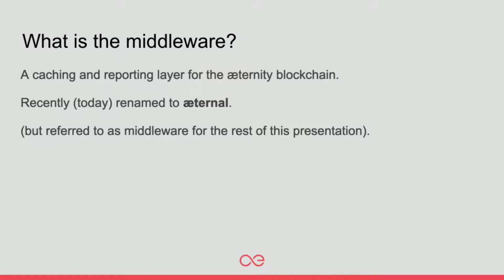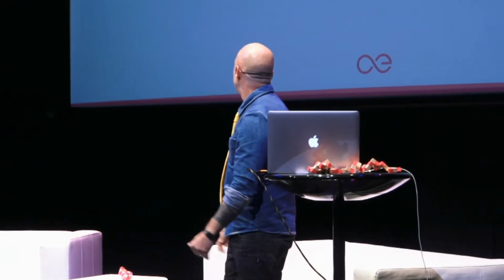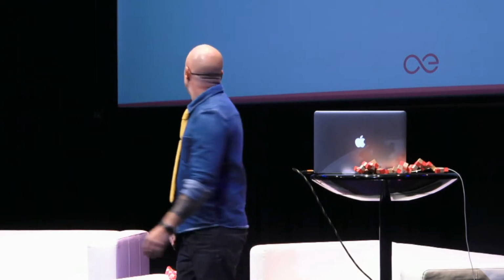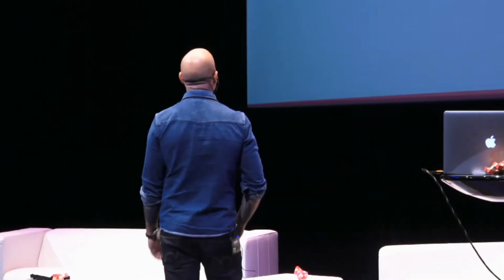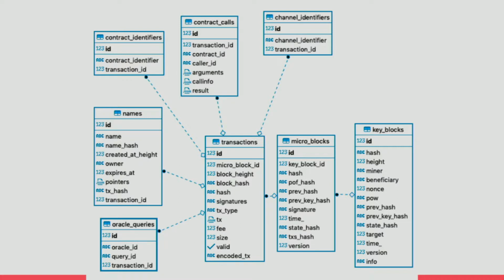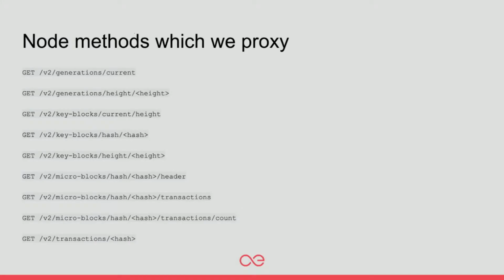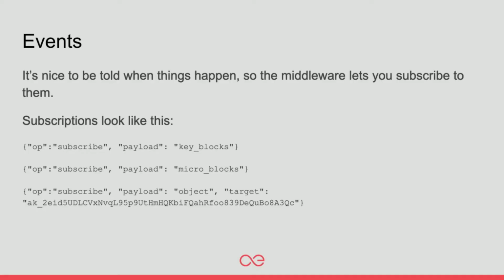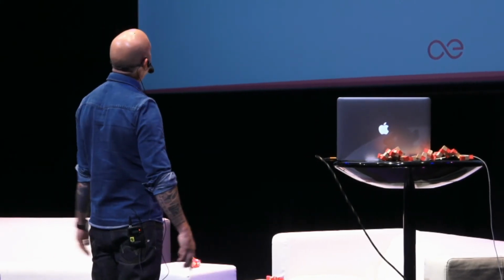aeternity Universe One - æternity's First Backend API: the Middleware, John Newby